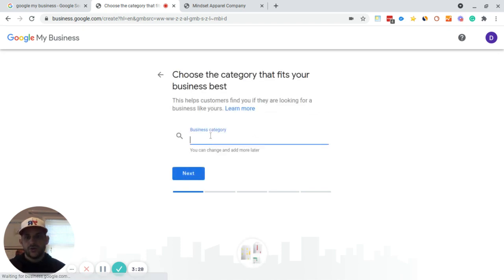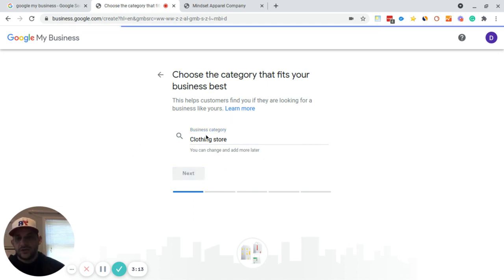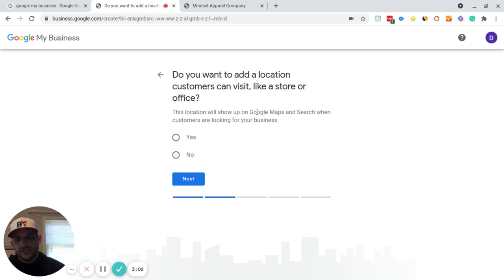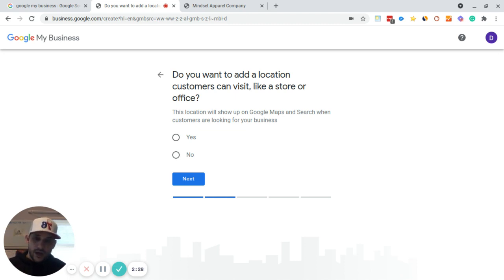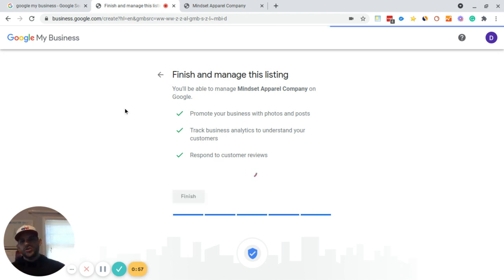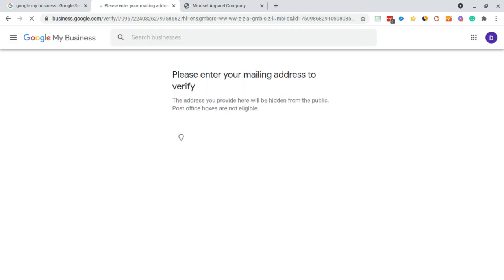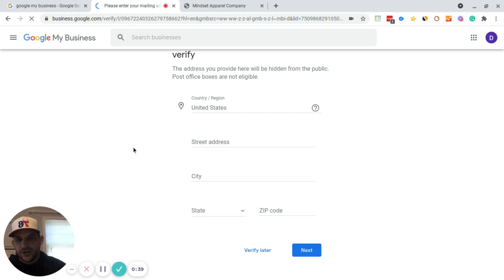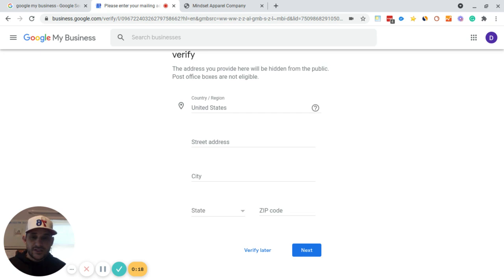Web Wednesday #38 - How To Create a Google My Business Listing (Google Maps, Google Listing)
Web Wednesday #38 - (Two Days Late)

"How To" Create a Google My Business Listing (AKA - Google Maps, Google Listing, Google Places, etc..)

Google My Business Listings are super easy to create and vital for any business for a number of reasons.  This works for any type of business whether you have a physical address or not.

These listings will:

A. Help people find you when they search your name online.
B. Allow you to get reviews for your business.
C. Assist in ranking for keywords for your business that users are searching for when looking for your services or products.
D. Allow someone to find if they need directions to your location (Google Maps, Waze, Apple, Android, Etc..)
E. And more...

If you have a business and do not have a Google My Business Listing, we highly recommend that you do this! Once you get into the listing you have many options to tell your companies story with a bio, photos, and much more info.

Please let us know if you have any questions and let us know any other "How To" videos you would like to see.